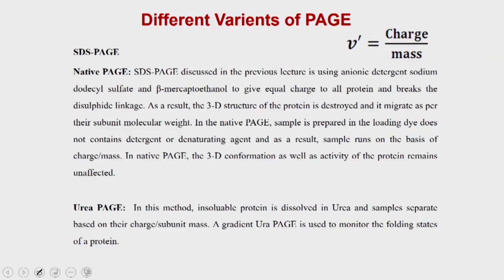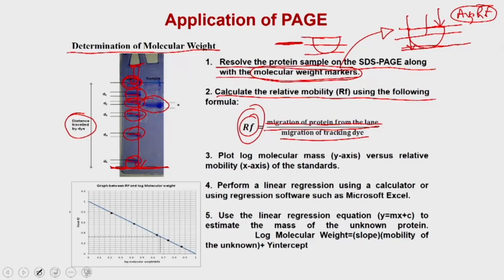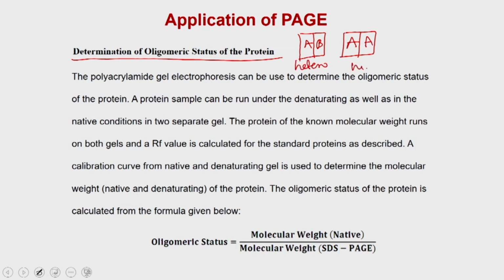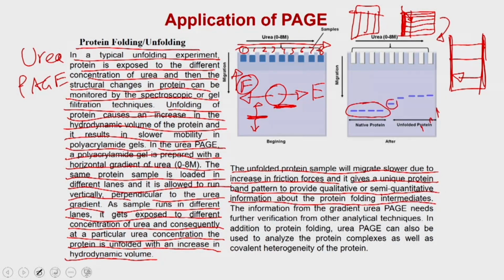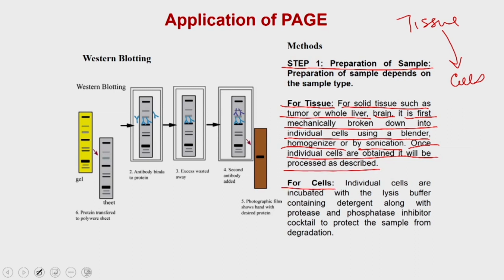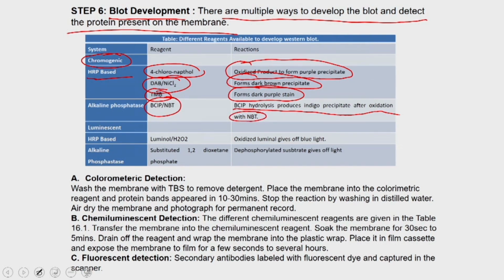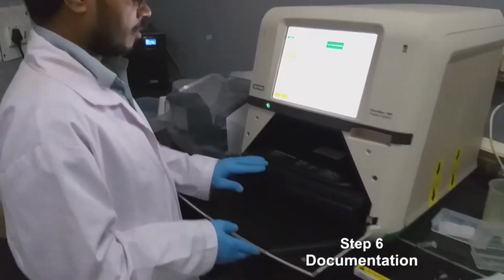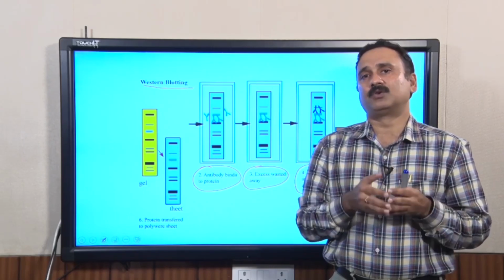Electrophoresis (Part 3)